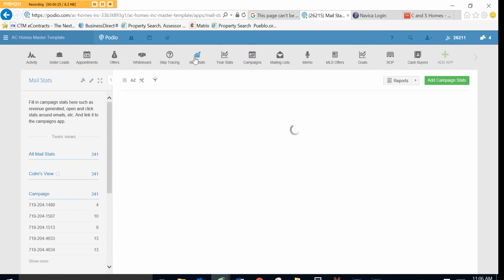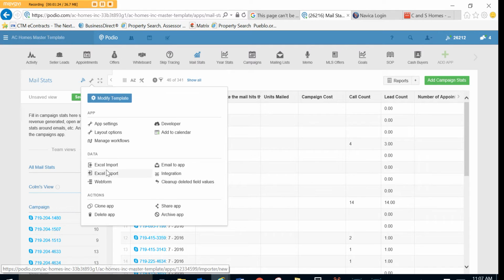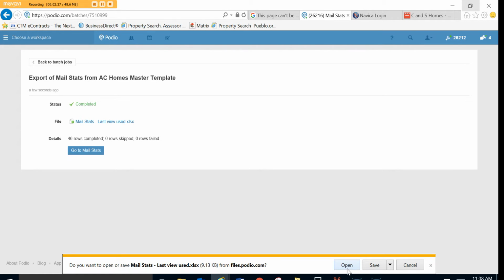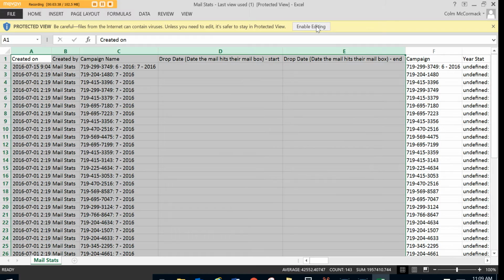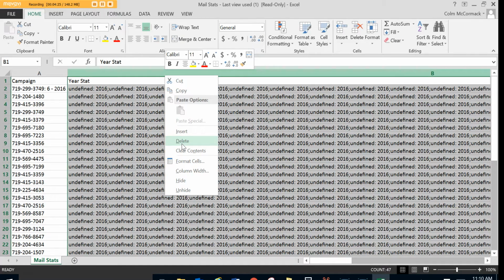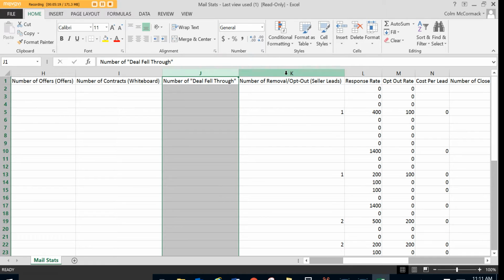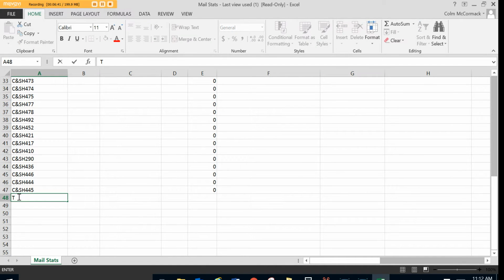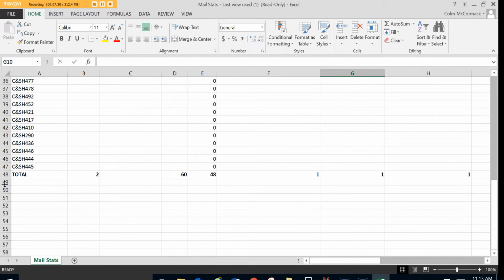How to pull data from Mail Stat App in Podio and put into Excel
Here is a video on how to gather lead info from MSA in Podio, put into Ecel and then clean up the Excel sheet.